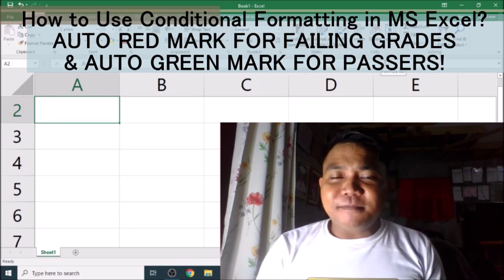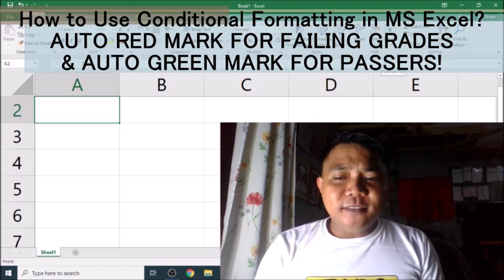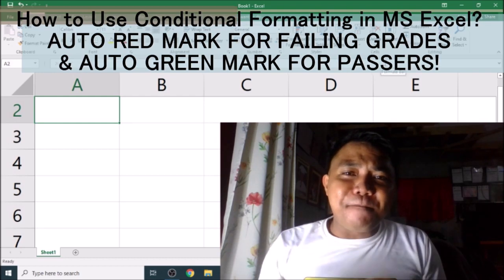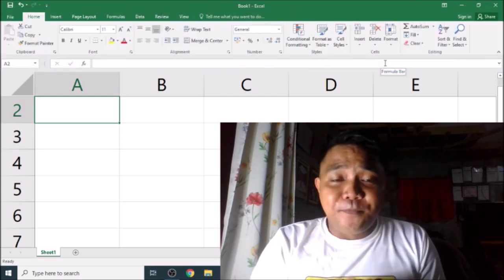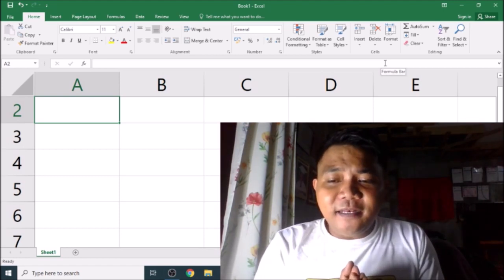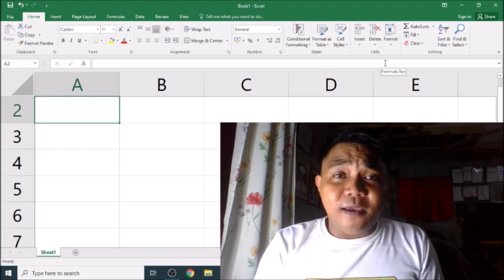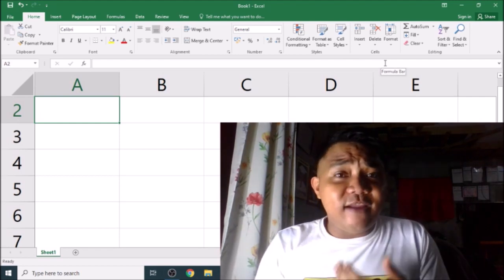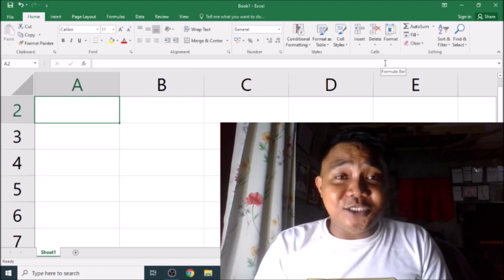Conditional Formatting in MS Excel | Auto Redmark for Failing Grades and Auto Greenmark for Passers!